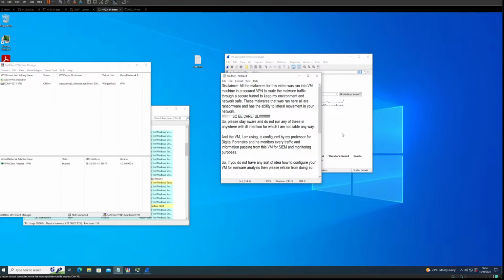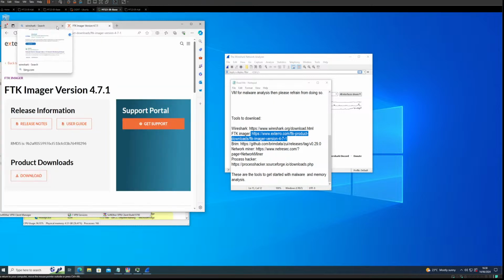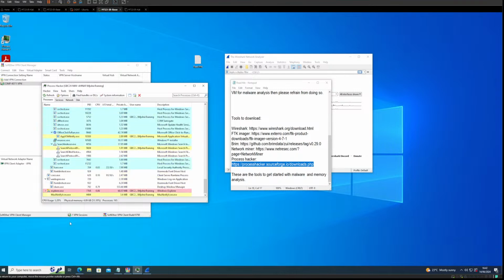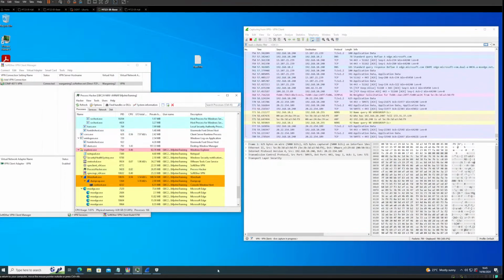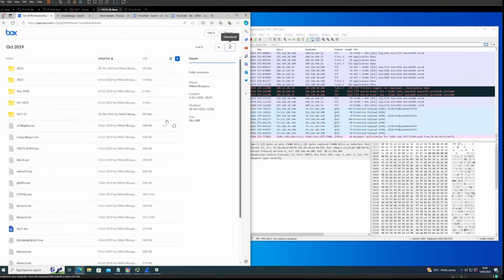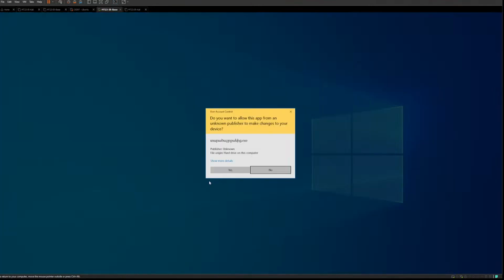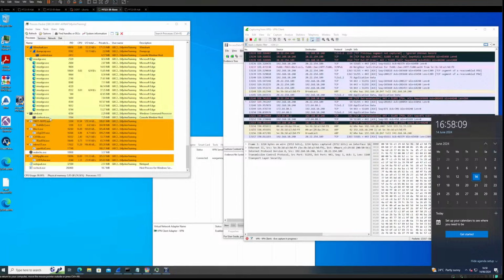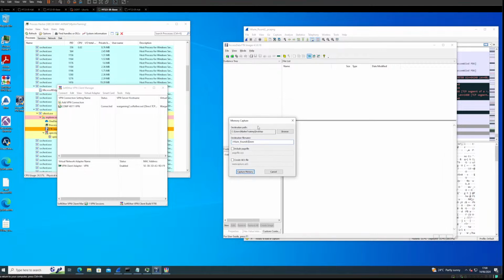Getting Started With Malware & Memory Analysis: Part 01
It was all unscripted planned video. I wanted to record my work as I go through, for my own future reference as I am my memory is like Ram, after restart I tend to forget things. I talked a lot in the video, bad mic for picking my heavy breathing and the sound of ssssssssssssssh. Additionally, I am on my learning path, if I made any mistakes please correct me, provide feedback, and help me improve my skills and excel further. I would really appreciate it. Moreover, one of the reason is that I can share the video with my classmates if they need help or someone like me who is starting with Digital forensics or Cybersecurity. You can follow along with my journey. Hopefully, this will not be my first and last video.

Lastly, do correct me if I provide wrong or incorrect information. Thanks a lot, bearing with me. I will try to keep it short next time.

These are the tools to get started with malware  and memory analysis.